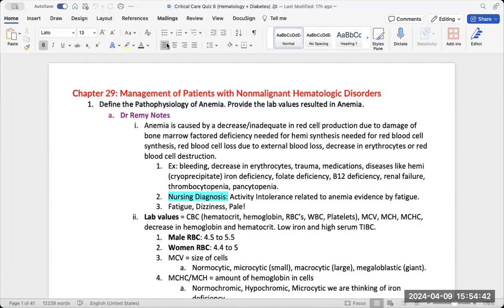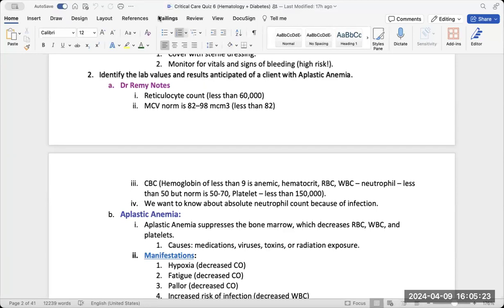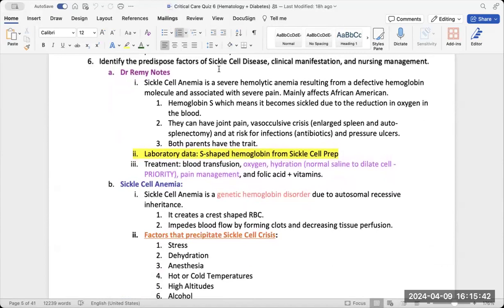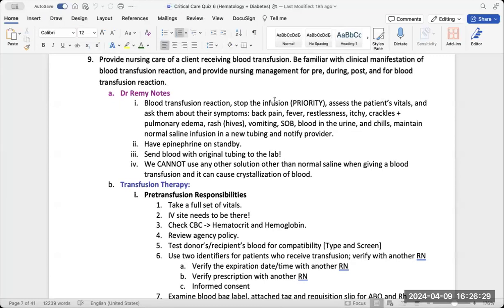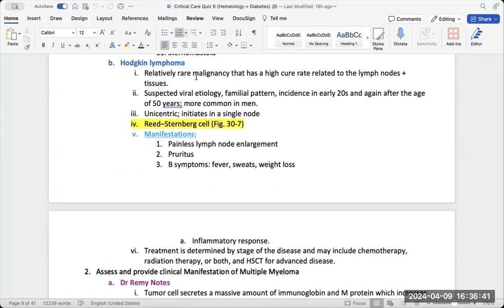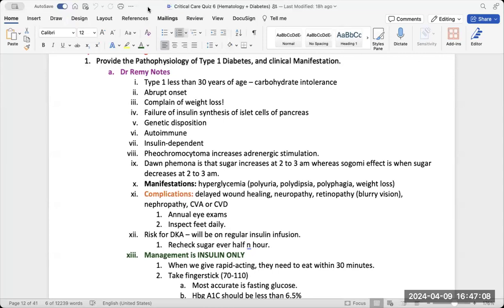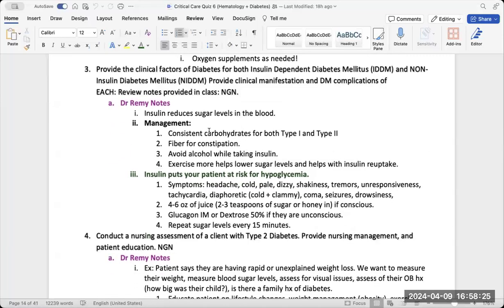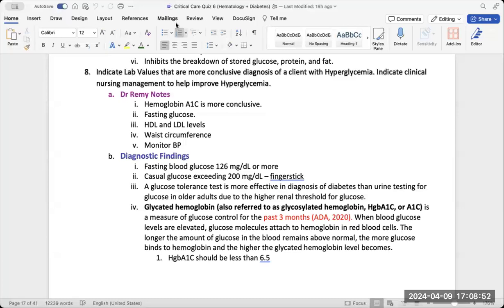Critical Care Quiz 6 (Hematology + Diabetes)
We discussed different types of anemia (aplastic, iron deficiency and sickle cell), thrombocytopenia and bleeding precautions, neutropenic precautions, hodgkin vs non-hodgkin lymphoma, and the differences between Type I and Type II diabetes. Tutoring is provided by St. Francis College.